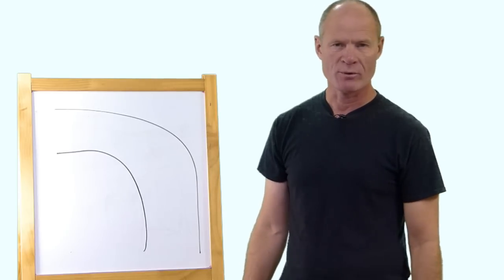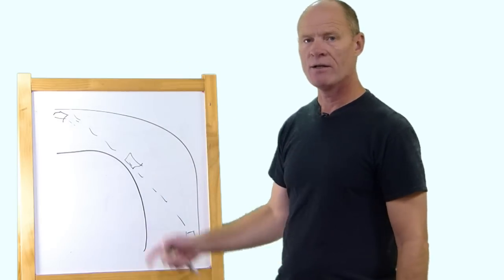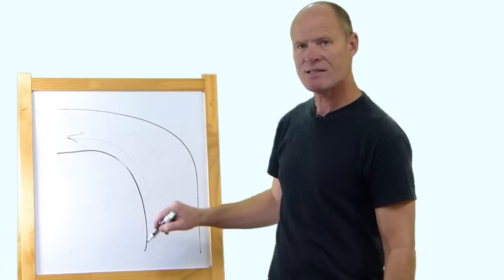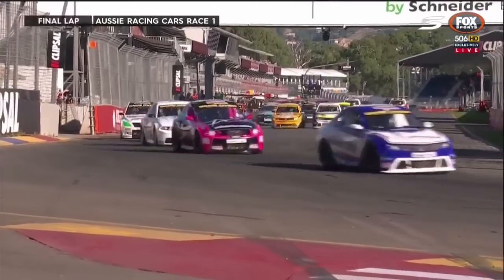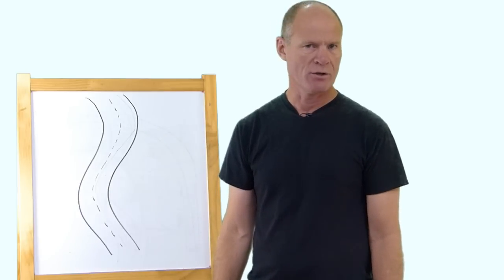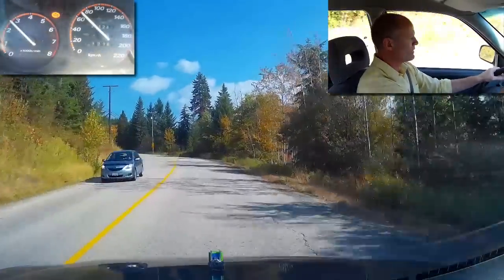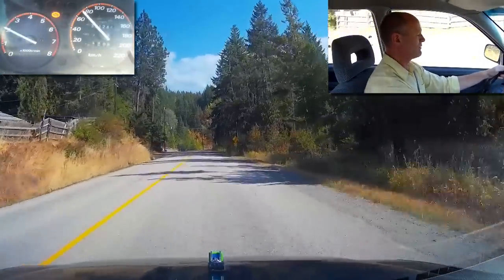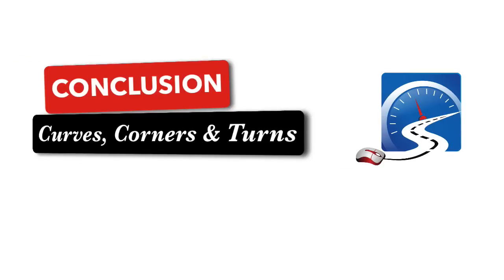How to Drive on Curvy Roads & Maintain Better Control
With these simple strategies you can better negotiate curves and corners on highways - watch the video.

Enter this code in the coupon box here to purchase "PASS YOUR ROAD TEST FIRST TIME - Guaranteed" and get 30% the course that will guarantee that you pass your road test first time. CLICK THE LINK Below to purchase: